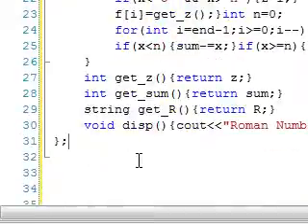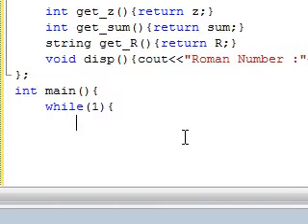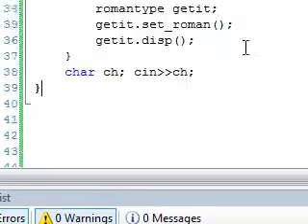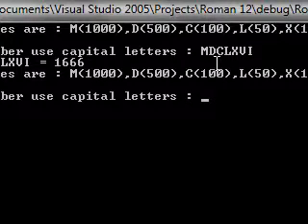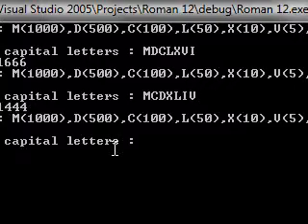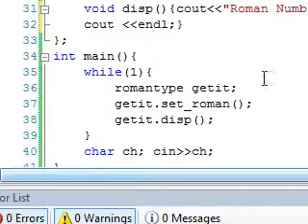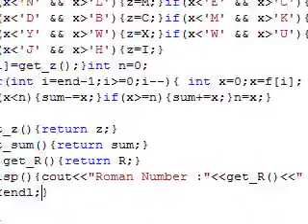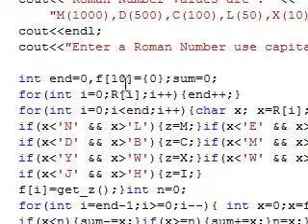Roman Number Part 3